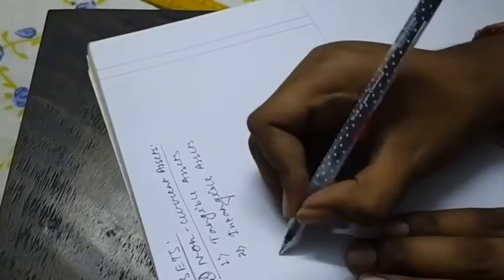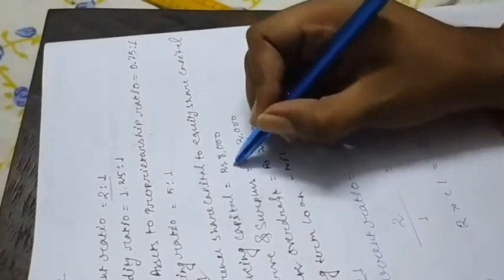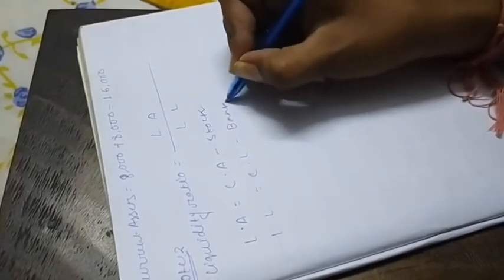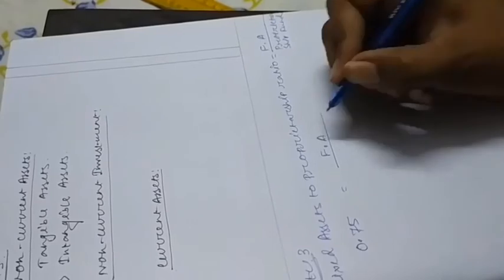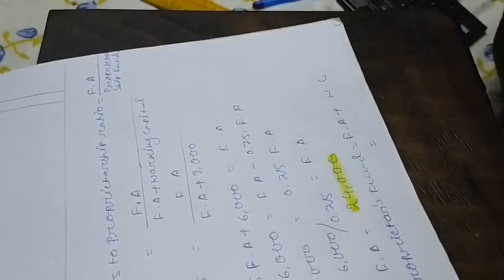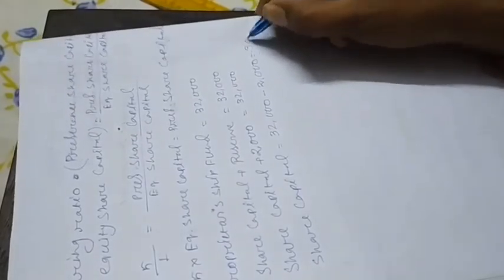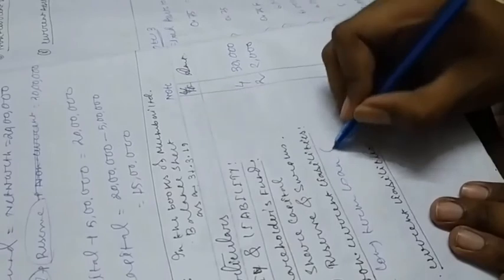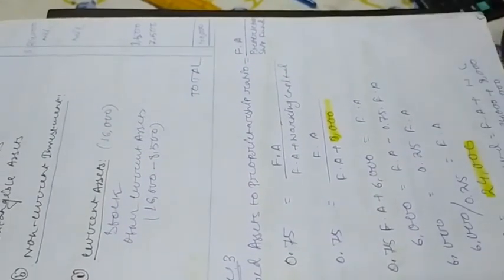Accounting Ratio for Financial statement Analysis Part 4